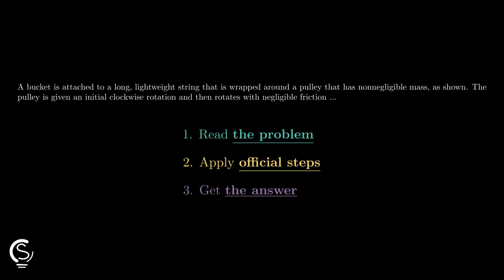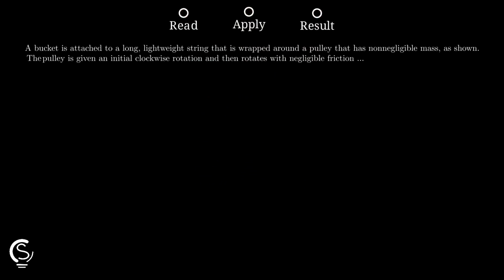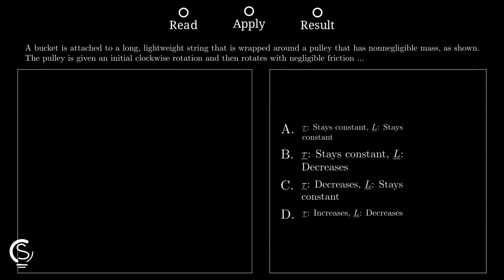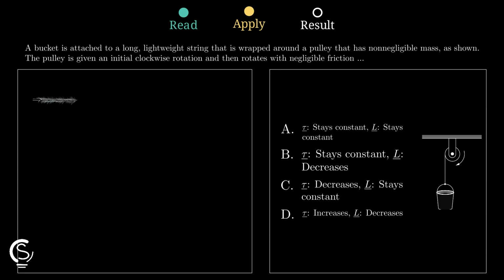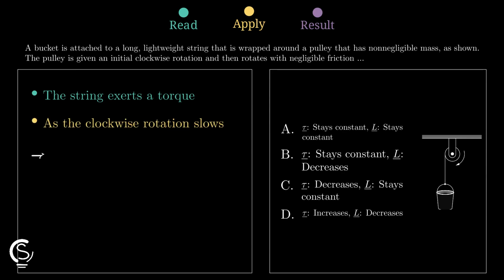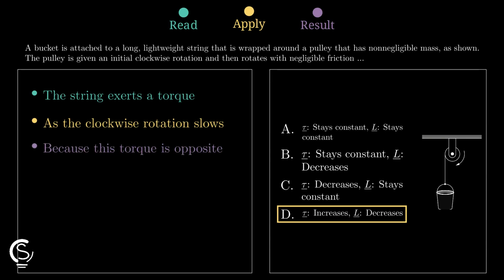2023 AP Physics 1 Question 18 - Rotational Dynamics and Angular Momentum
Detailed step-by-step solution for the 2023 AP Physics 1 Question 18 focusing on Rotational Dynamics and Angular Momentum. This video explains how torque and angular momentum change for a pulley system as a bucket moves upward. A bucket is attached to a long, lightweight string that is wrapped around a pulley that has nonnegligible mass. The pulley is given an initial clockwise rotation and then rotates with negligible friction. The angular momentum of the pulley about the pulley's center has magnitude L, and the torque exerted by the string on the pulley about the pulley's center has magnitude tau. Which of the following correctly describes the changes, if any, in tau and L while the pulley is rotating clockwise? Want more AP practice?